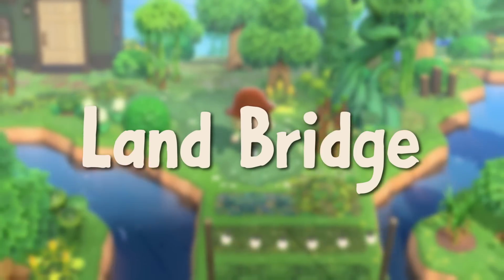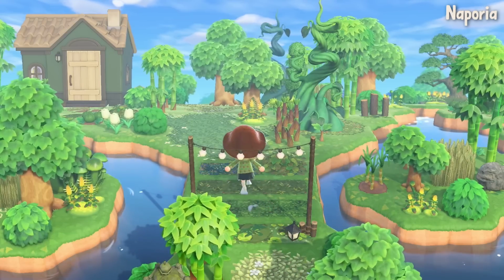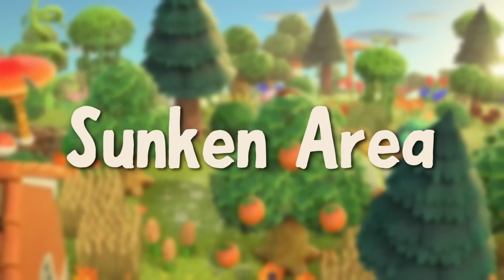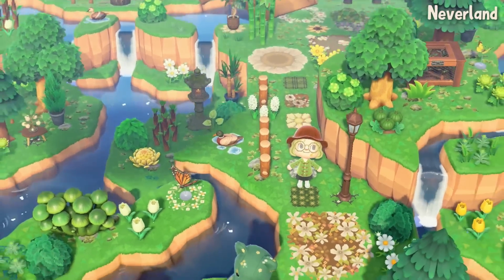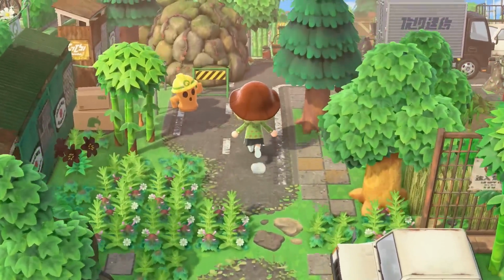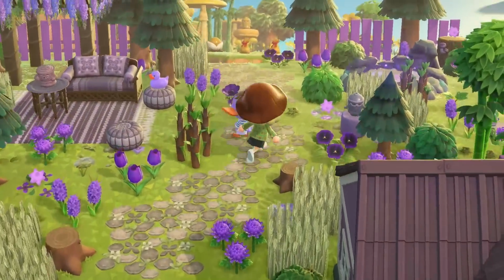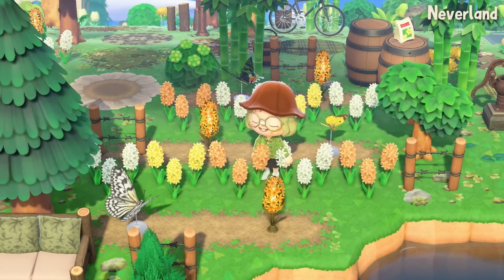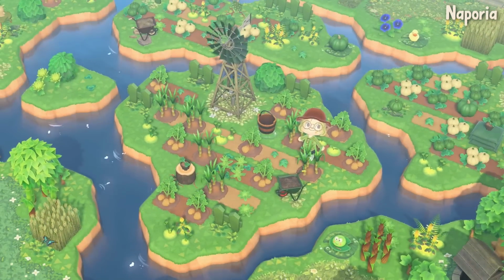MUST HAVE Areas for YOUR Island | Animal Crossing: New Horizons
With every island I build in Animal Crossing New Horizons, I try to think of a couple of area ideas and tend to have a few that I put onto each and every island! So here's my absolute MUST-HAVE AREAS for your island! I hope you enjoy!

TIME STAMPS:
00:00 - Intro
00:36 - Land Bridge
03:40 - Sunken Area
04:58 - Shops & Restaurants
06:26 - Flower Field/Farm
08:15 - Produce Farm